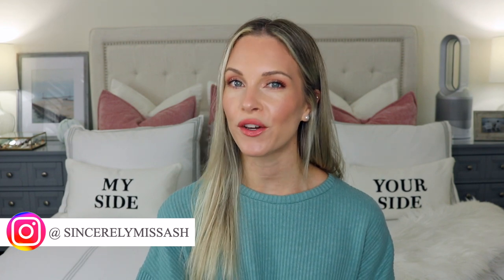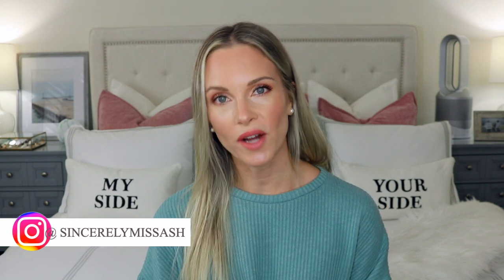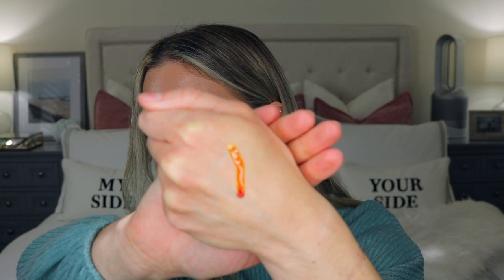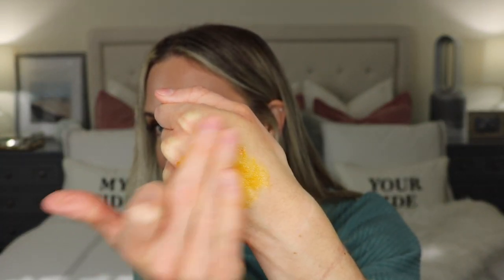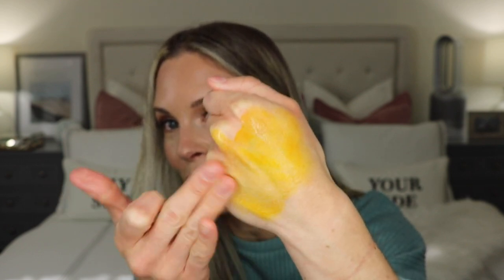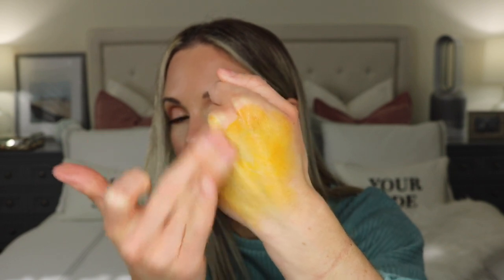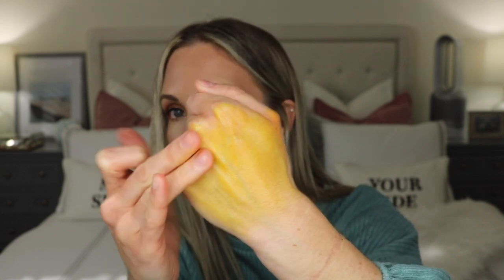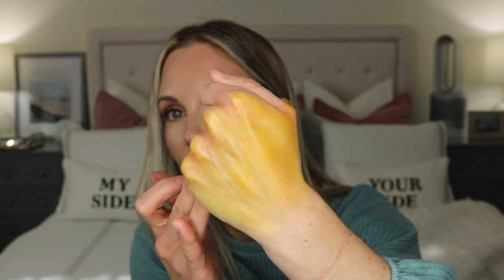THE ORDINARY SEA-BUCKTHORN FRUIT OIL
Hey guys! Today I am finally reviewing the Ordinary Sea-Buckthorn Fruit Oil. This is definitely a face oil that I have never used before🤔

*PRODUCT MENTIONED IN VIDEO:
The Ordinary 100% Organic Virgin Sea-Buckthorn Fruit Oil: US: (Cult Beauty) (Skinstore) or CDN: (Beauty Bay) (Skinstore)

*MY MAKEUP:
Charlotte Tilbury Hollywood Flawless Filter 1Fair: US: (Sephora) or CDN: (Sephora)
It Cosmetics CC Cream Light: US: (Sephora) (Ulta) (Cult Beauty) or CDN
RMS Beauty Un Cover-up Concealer/Foundation- 11: US or CDN Paint Pot
Charlotte Tilbury Copper Charge Eye Shadow Palette: US: (Sephora) or CDN: (Sephora)